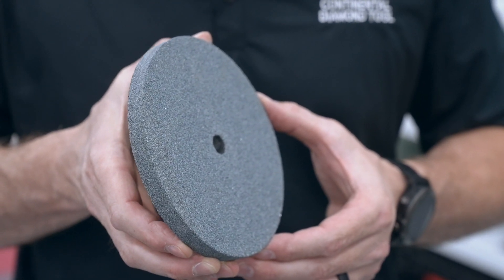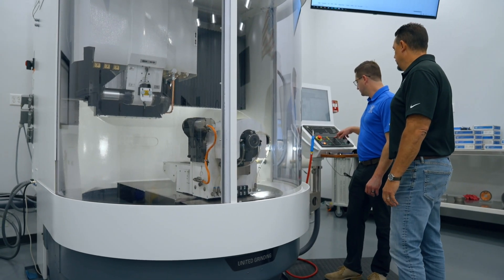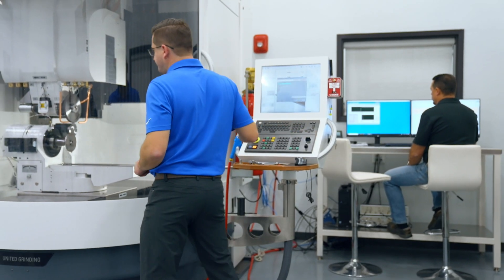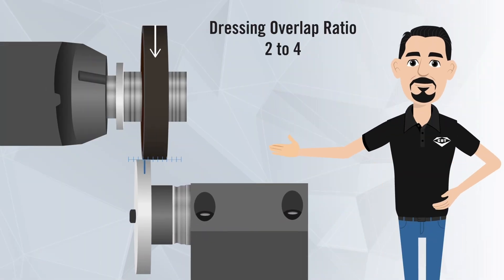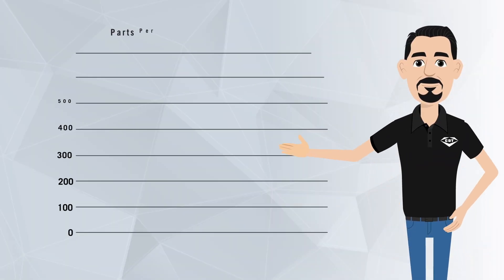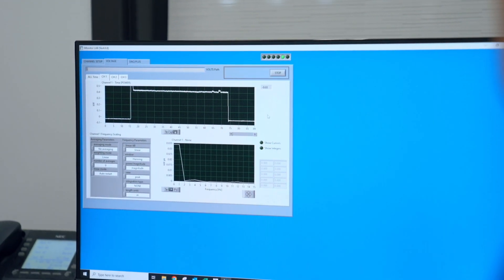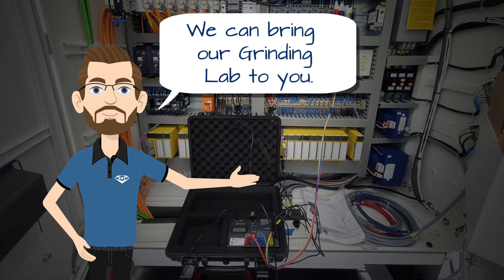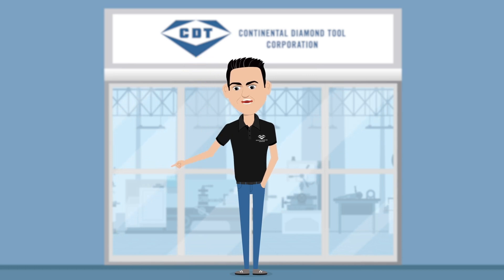Episode 5: Dressing a Vitrified CBN Wheel with a Rotary Diamond Dresser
Full Video with YouTube Endscreen - Episode 5 of The Grinding Chronicles features Troy Giacherio, Diamond Rotary Dressers Product Manager at CDT. In this episode, Troy discusses the differences between dressing and truing, as well as important dressing parameters such as velocity ratio, overlap ratio, depth of dress, and dress interval. Learn valuable techniques for dressing Vitrified CBN Grinding Wheels using a Diamond Rotary Dresser.